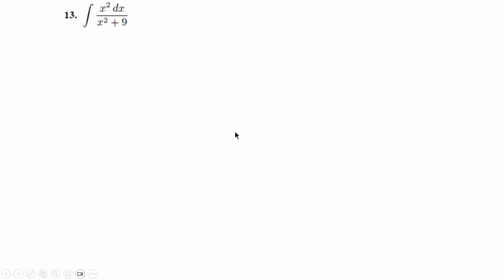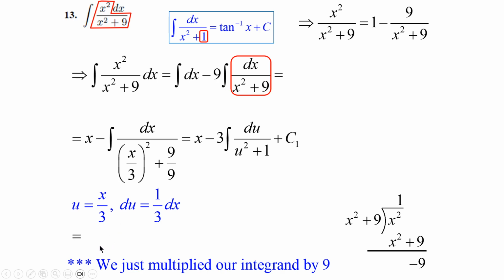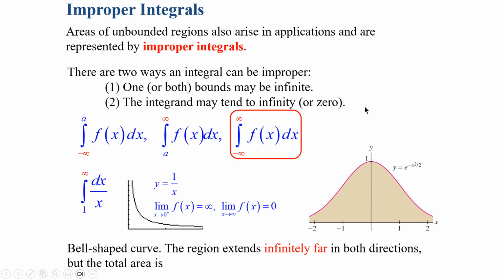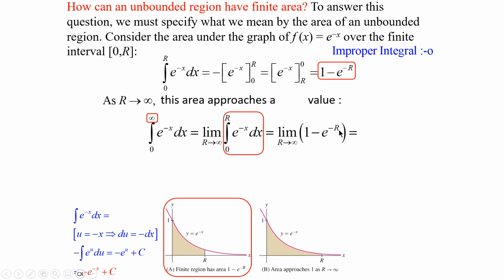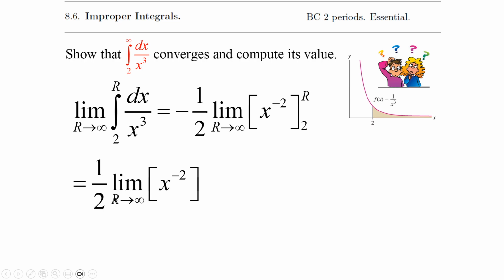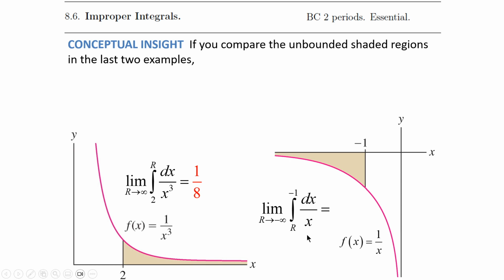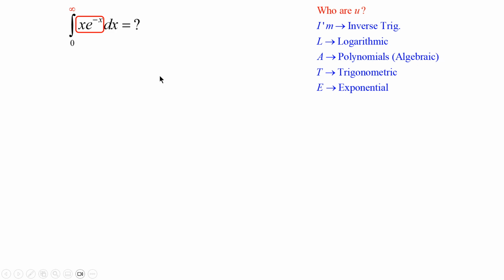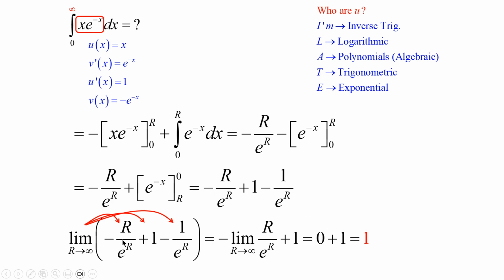AP Calculus Improper Integrals Part 1